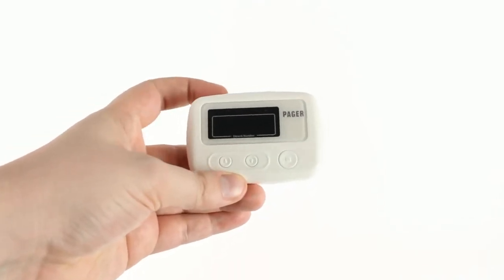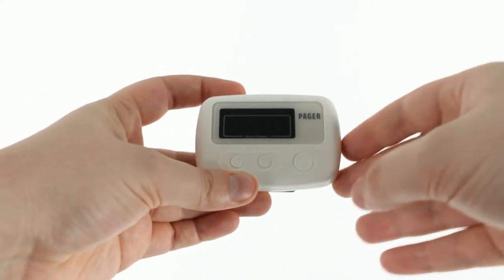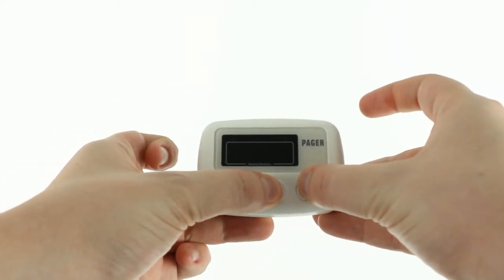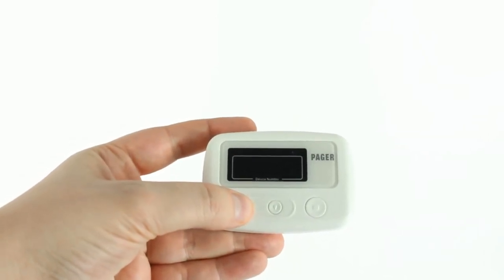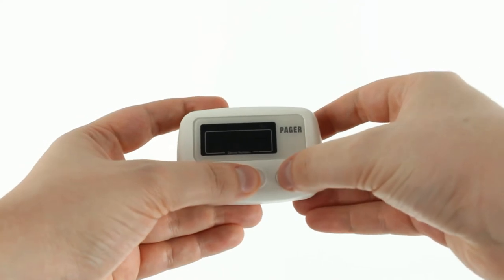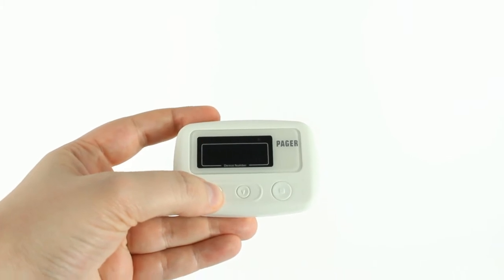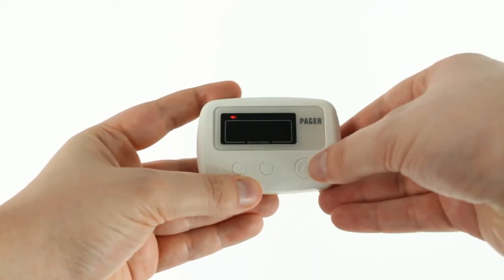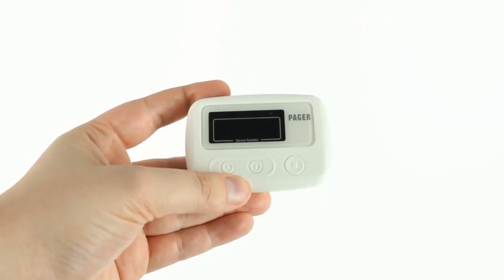How Do I Change The Notification Sound On My Wireless Pager by Vive?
Changing the sound notifications on your Wireless Pager is quick and easy. Watch the video to learn how!